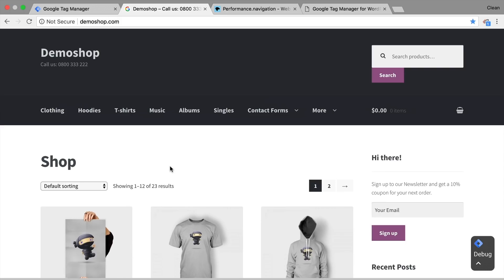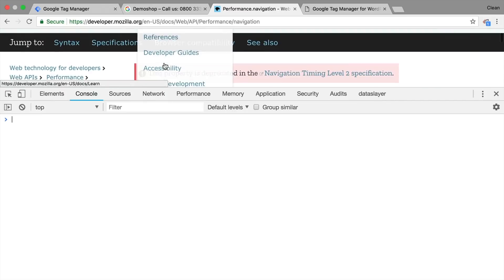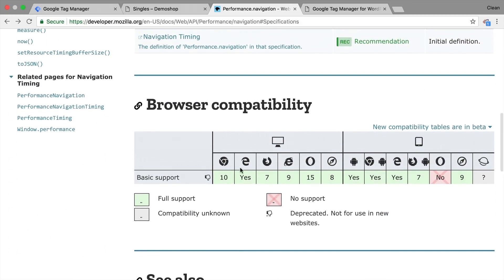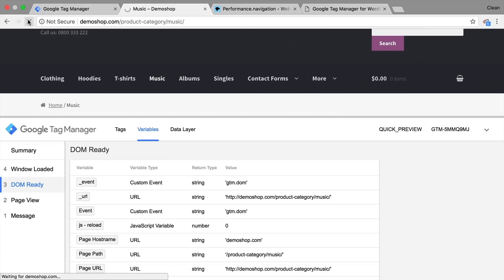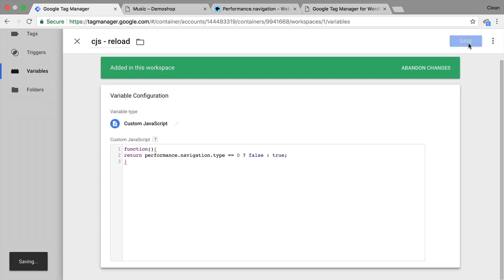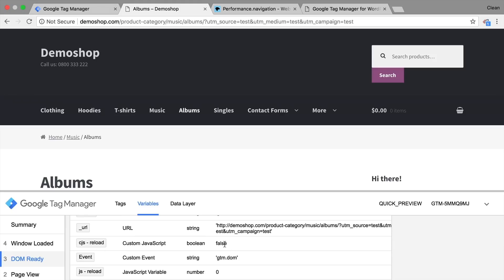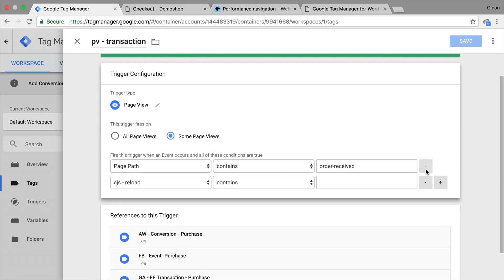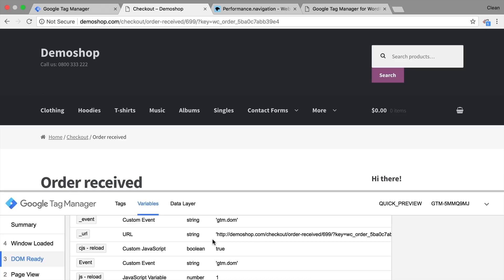How to Prevent Tags from firing after a Page Reload with Google Tag Manager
There could be several reasons why a user reloads a web page. And this could lead to duplicate information sent to your tracking tool. But you can prevent this with the use of Google Tag Manager. In this video, I will show you how you can detect if a user reloaded a page with the help of Google Tag Manager and prevent your tags from firing again.